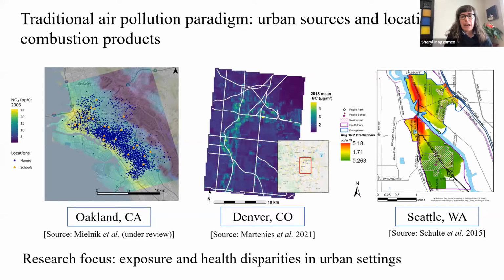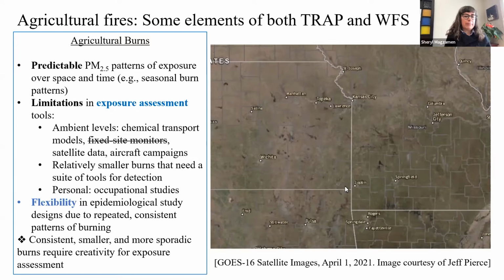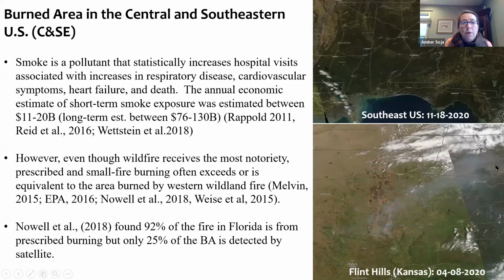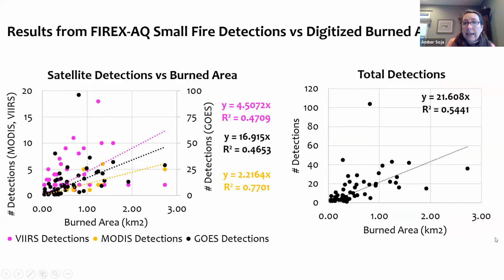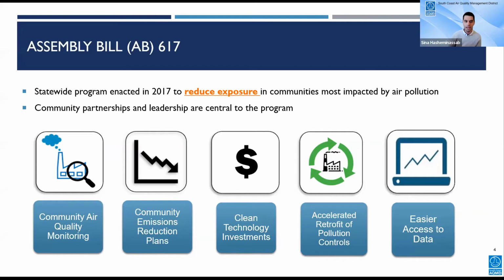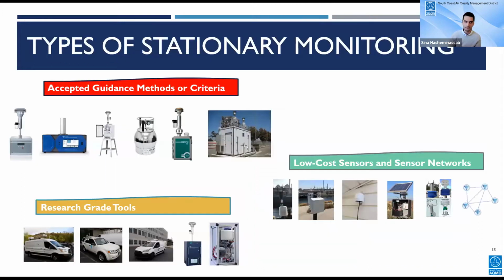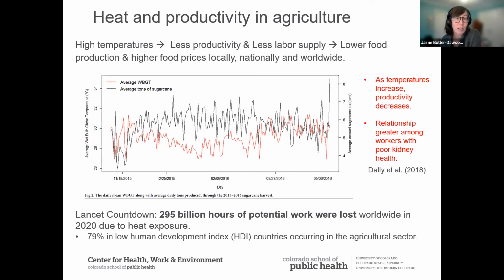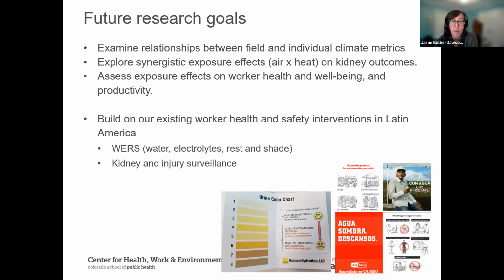HAQAST Update22: Session 3B - Health Disparities from Rural Agricultural and Prescription Burning QA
Recording of NASA HAQAST Update22 on January 20, 2022

Moderator: Randall Martin (HAQAST Member, Washington University)

Panelists:
00:00 Sheryl Magzamen (HAQAST Tiger Team Lead, Colorado State University)
13:43 Amber Soja (HAQAST Member and Tiger Team Lead, National Institute of Aerospace, NASA LaRC)
25:52 Sina Hasheminassab (South Coast Air Quality Management District)
38:00 Jaime Butler-Dawson (Colorado School of Public Health)
48:58 Q&A Discussion